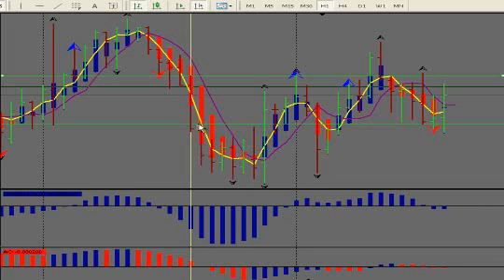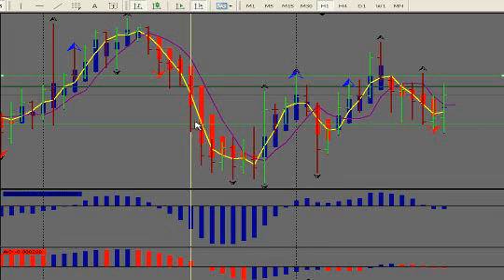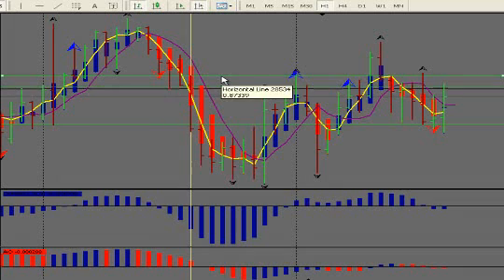Forex Manual Trailing Stop, Exiting A Forex Trade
When you know how to use the manual trailing stop you will trade with less emotion.  It is most efficient on larger time frames.